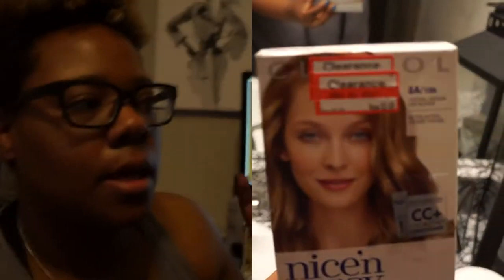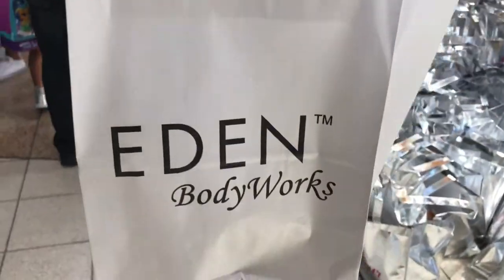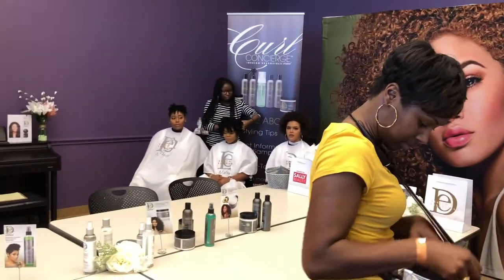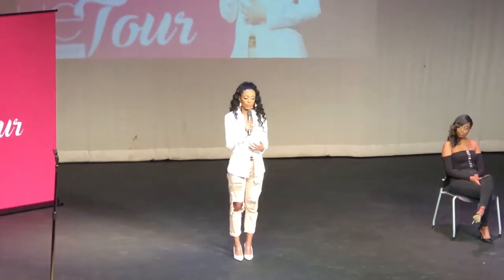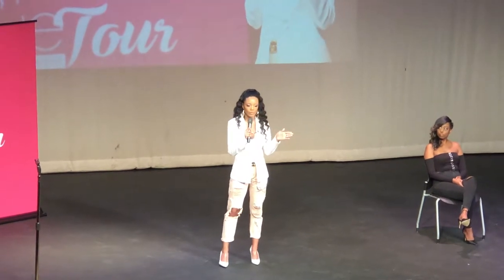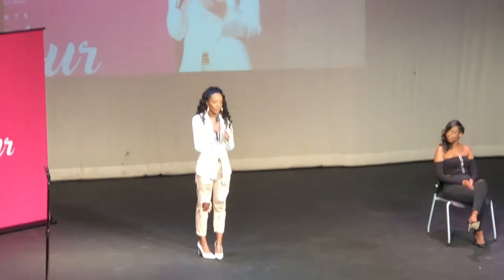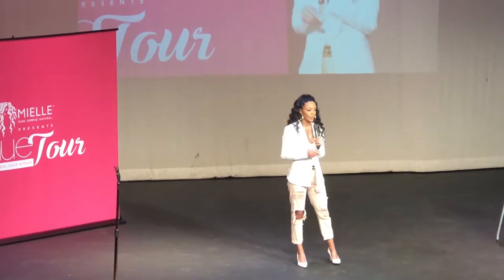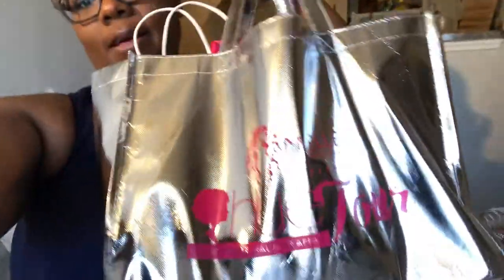Mielle Organics Presents hueTour ATX x SXSW | VLOG #2| RGModeTV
Hey guys!!! I went to the SXSW Mielle Organics x hueTour Natural Hair Event here in Austin last weekend. It was an amazing event. I will be uploading a video sharing all the products I purchased and what was in the swag bag! XoXo

TWITTERr: reneej_stylez